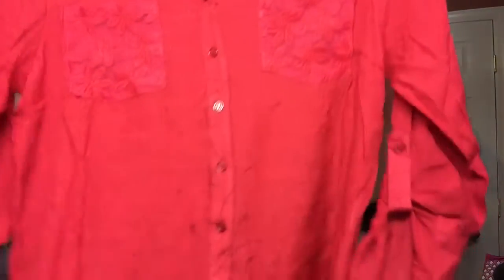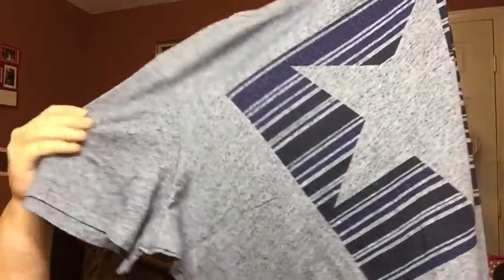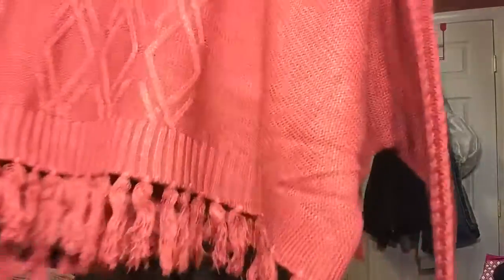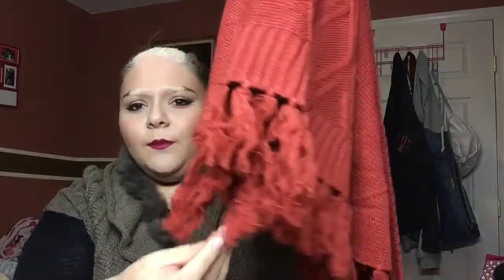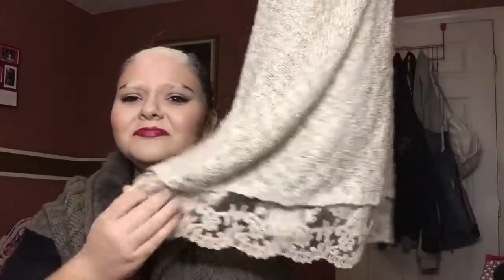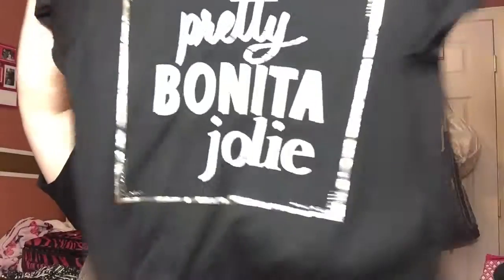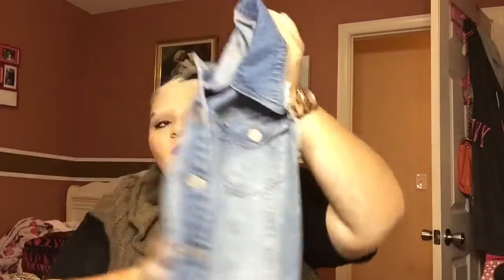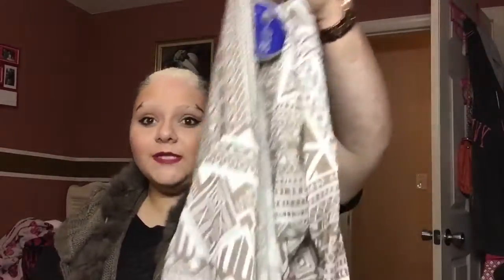FALL CLOTHING HAUL!|Crystal Fazzinga♡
FALL CLOTHING! IT IS THE BEST CLOTHING! I LOVE IT! AHH!!! Haha, I hope you guys liked seeing what I got this season. I'm not trying to brag in anyway! I just thought you guys would like to see what I like to wear for fall!
I want to thank everyone who has been with me since the beginning and even my new supporters! You guys motivate me to upload these videos. Love you all!
- Crystal ♡ xoxo

NICE STUFF FOR A GOOD PRICE!

Q&A|||
- The iMovie app